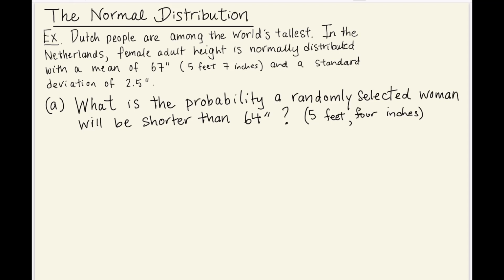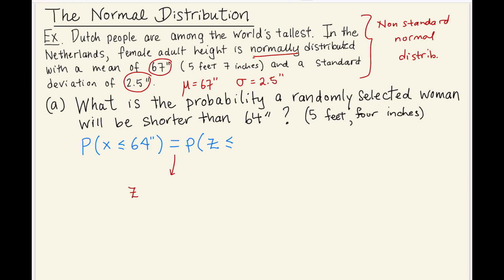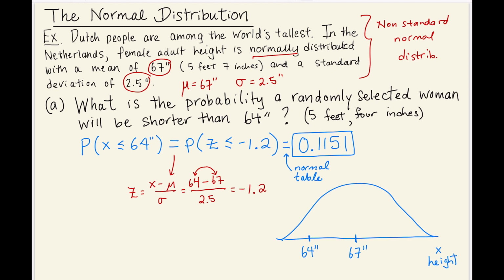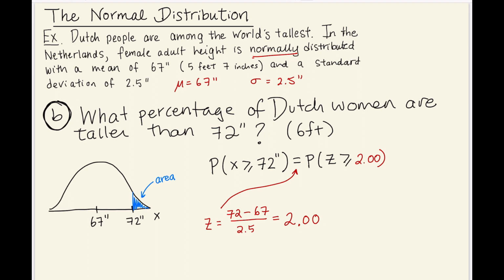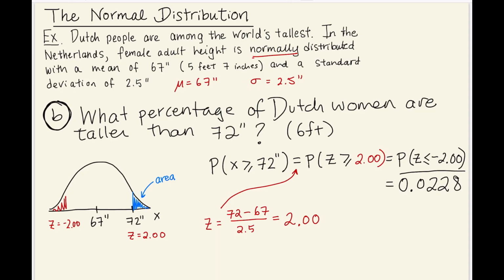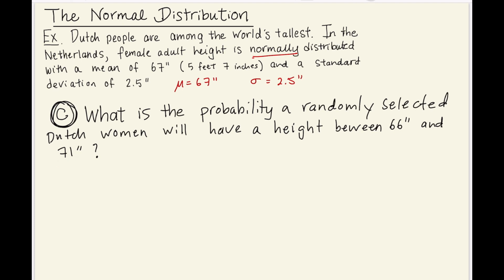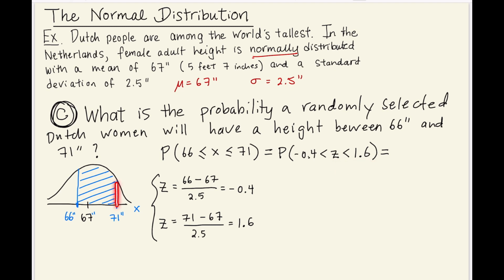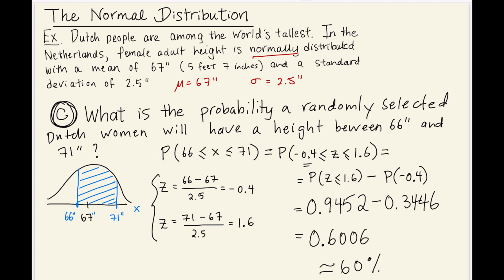Examples: Calculating probabilities (nonstandard normal)